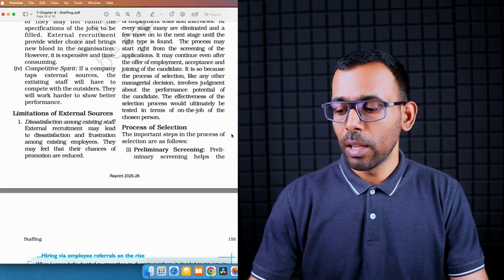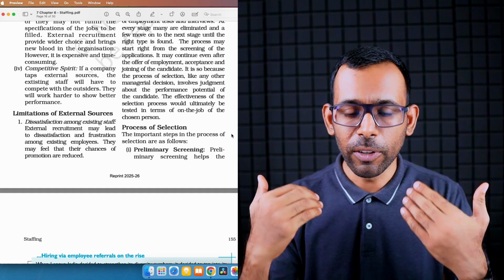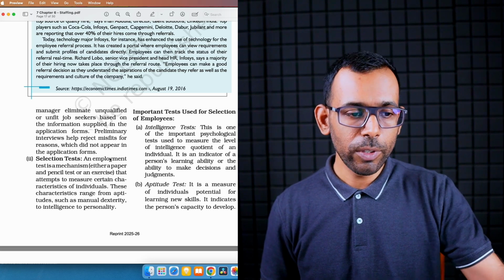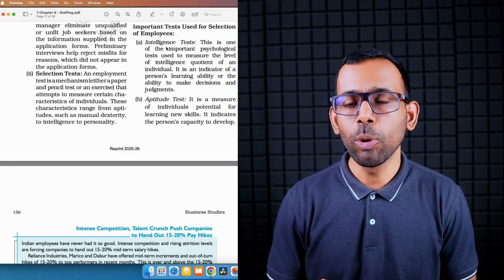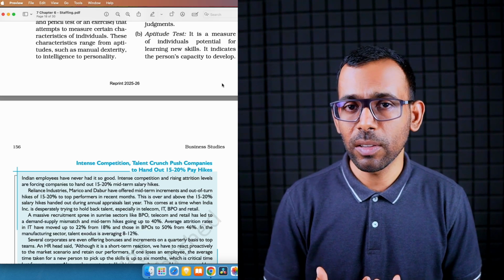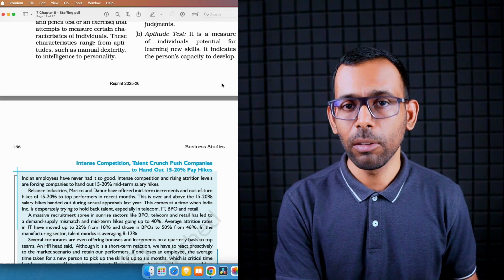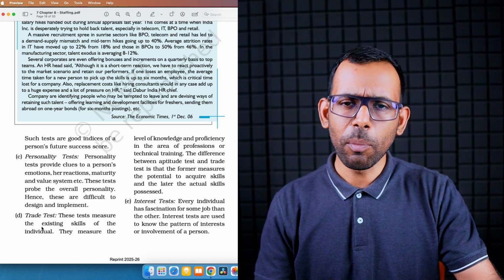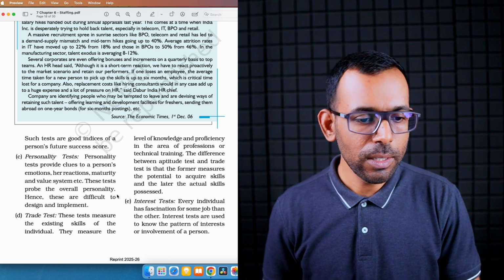Selection Process - Part 1 | CBSE | Class 12 BST | Business studies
Welcome to Institute Sidhyati, your go-to destination for Class 12 CBSE Business Studies preparation! In this video, we will discuss the Selection Process - Part 1 in detail.